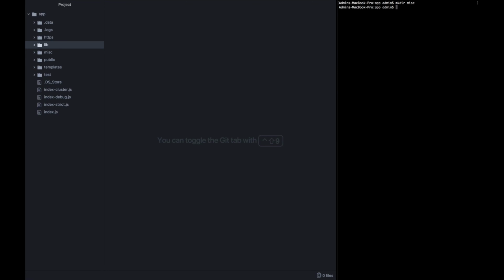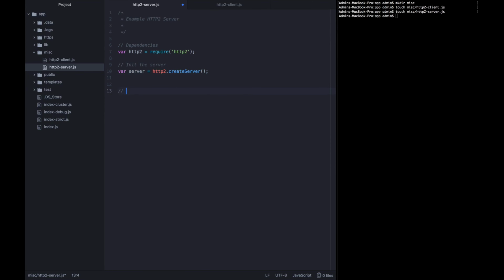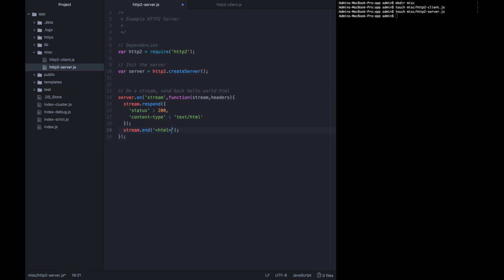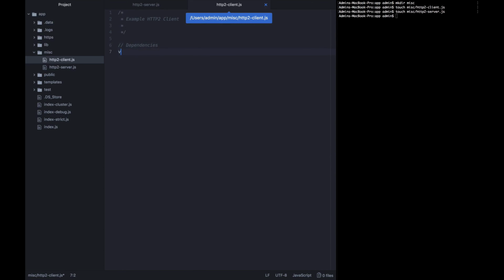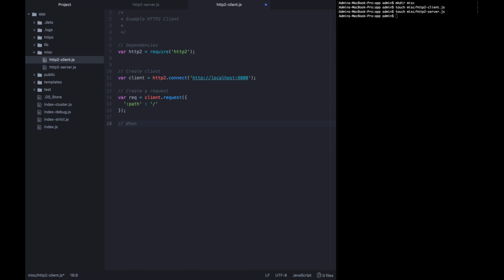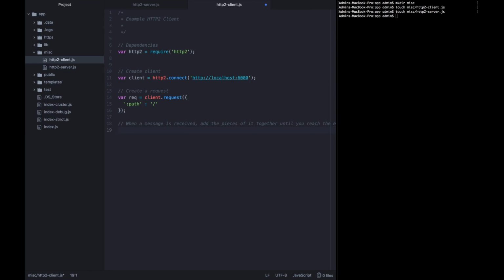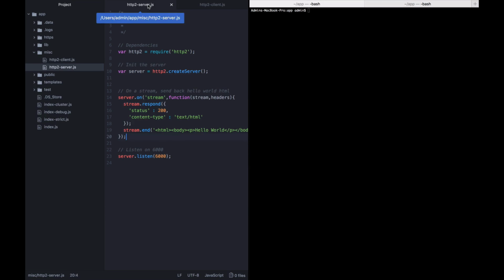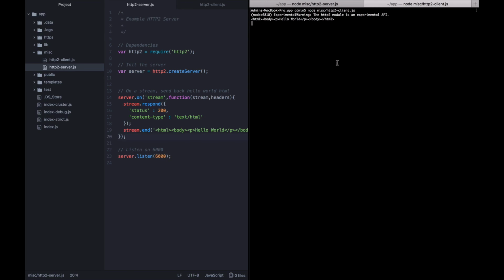74. Loose Ends | HTTP2 | Node.JS | Learn with Shahbaz Ashraf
74. Loose Ends | HTTP2 | Node.JS | Learn with Shahbaz Ashraf